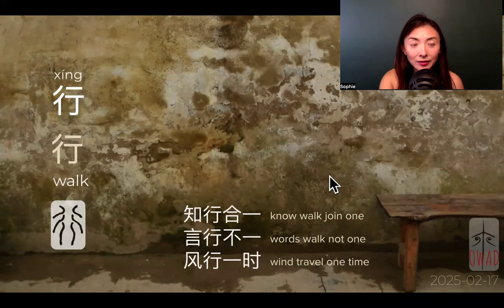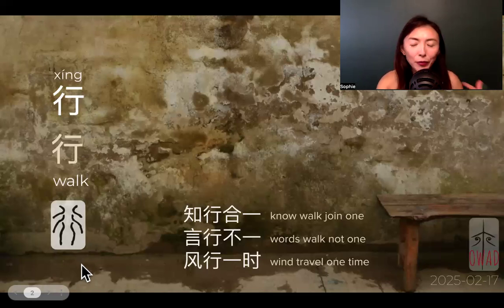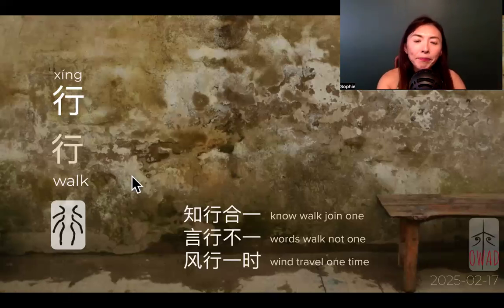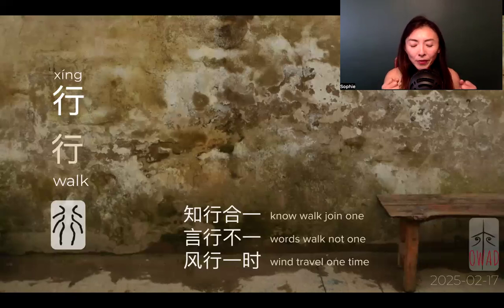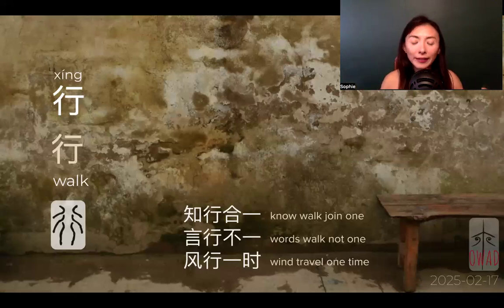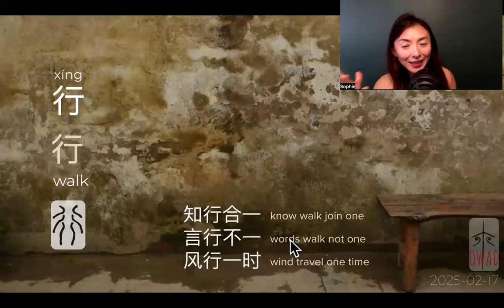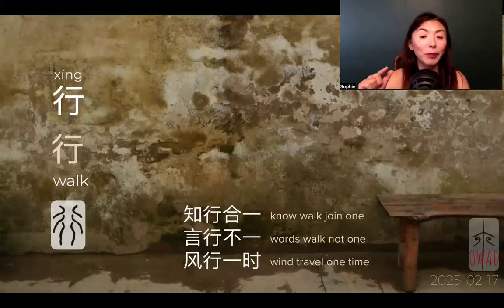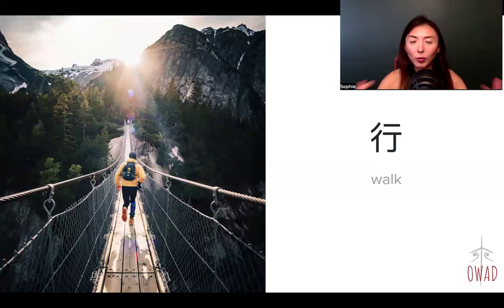Walk (行) | S5E48 | OWAD Learning Mandarin Chinese